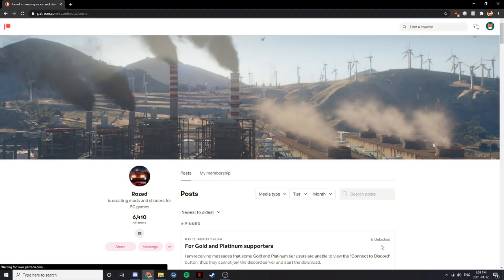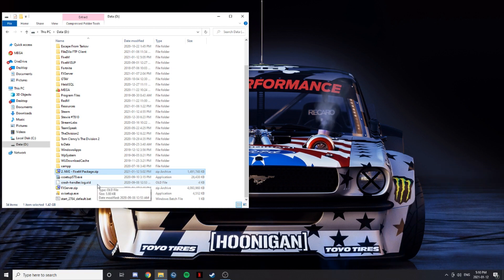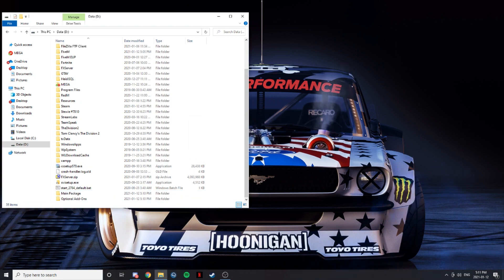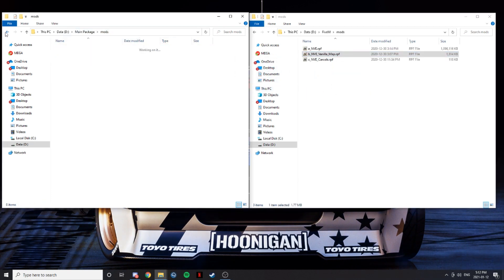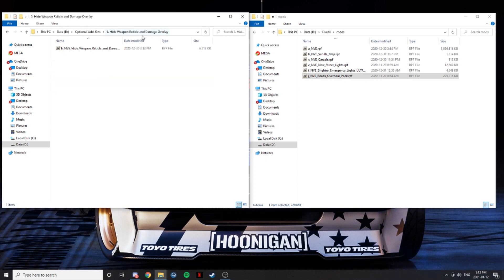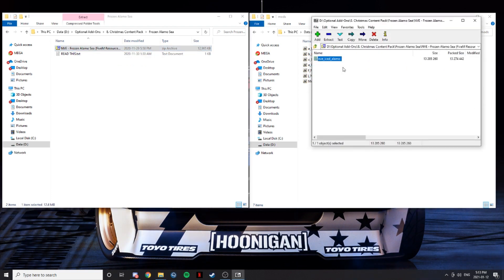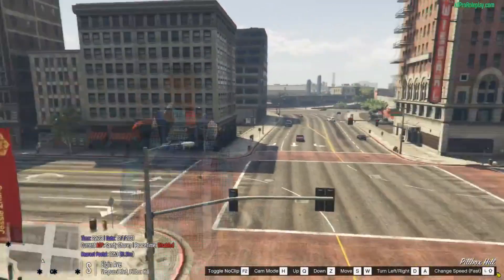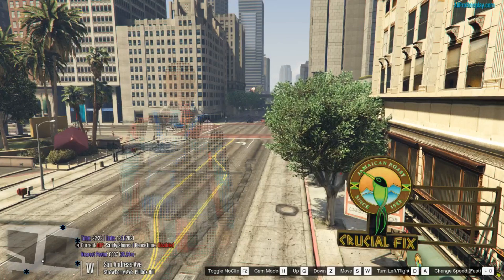How To Install Natural Visions Evolved 2021 | FiveM Tutorial